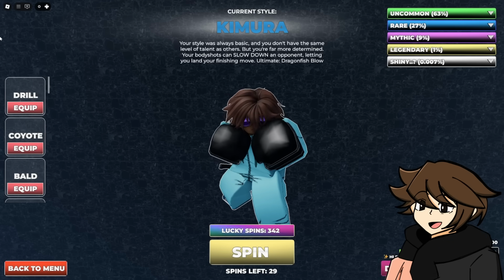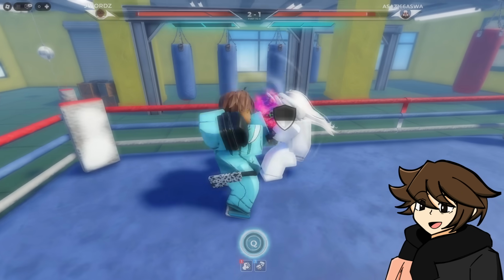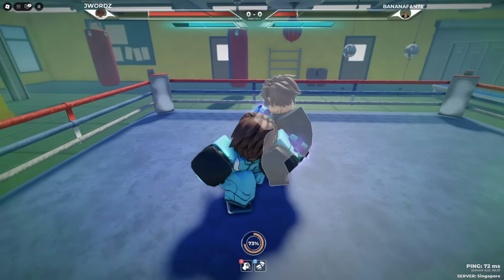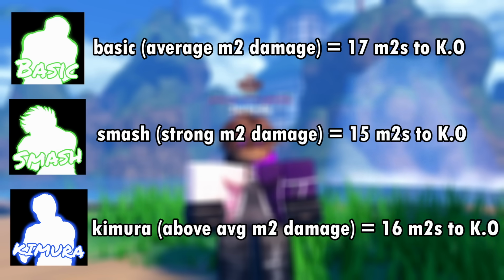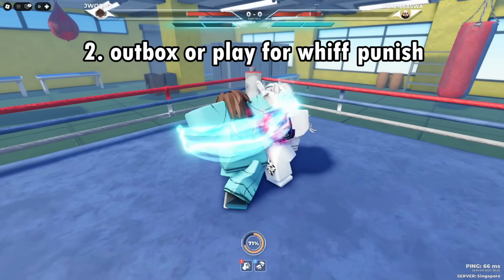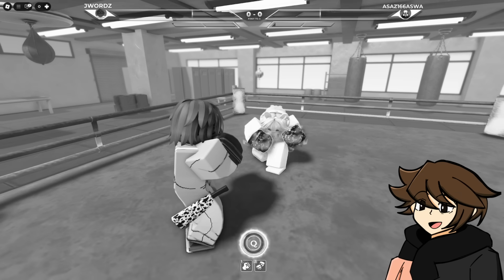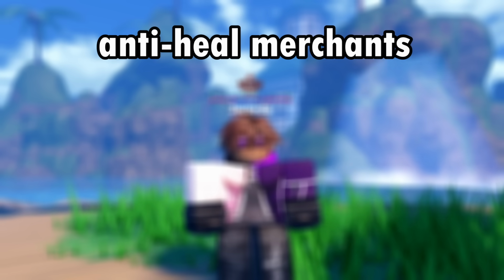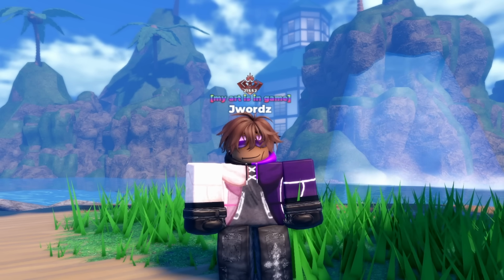THIS BUFF IS INSANE! || UNTITLED BOXING GAME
rework when

Roblox Untitled Boxing Game is a new upcoming fighting game on roblox with 8 different fighting styles that include Ippo, Hitman, Counter, Long Guard, Basic, corkscrew, Smash, and Trickster. I use each of these fighting styles!